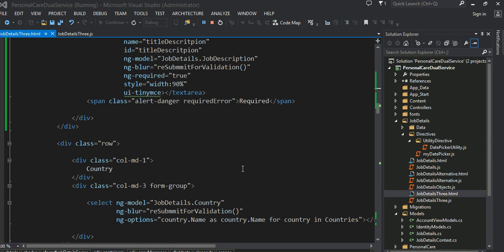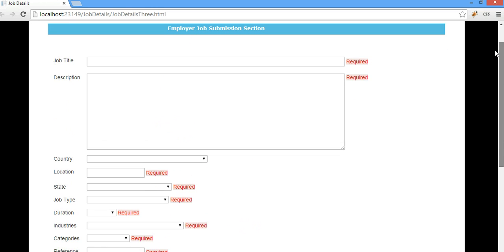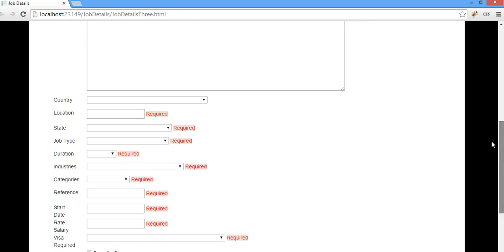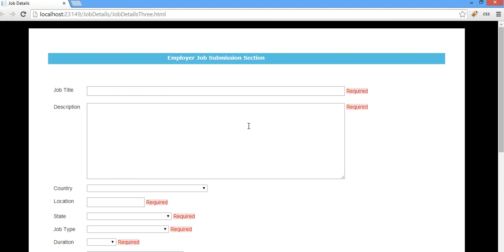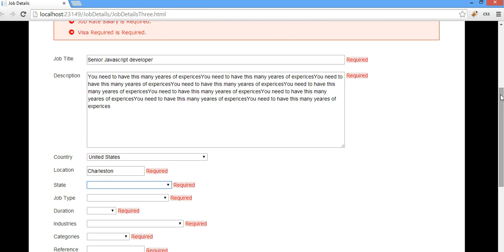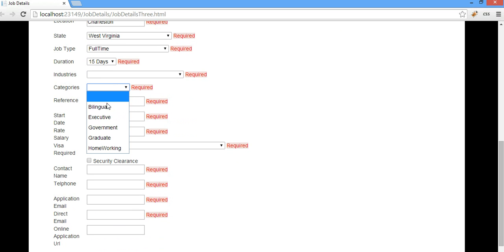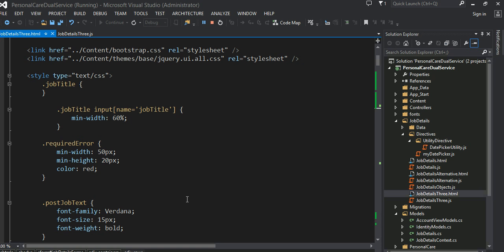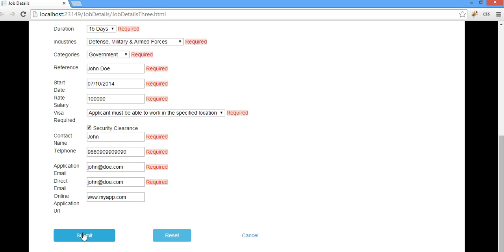Tutorial on AngularJs, Bootstrap Part I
In this video tutorial series, I will explain to you how to create a complicated form, validate the form and persist the form information  to the backend server. Technologies used in this video tutorials are : AngularJS, Bootstrap, Jquery, Jquery UI, ASP.NET MVC and JavaScript